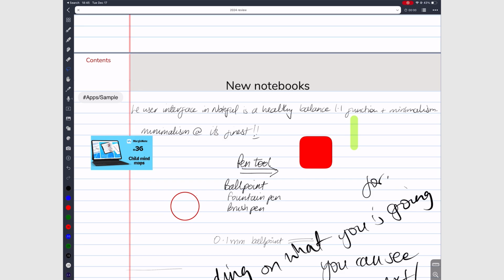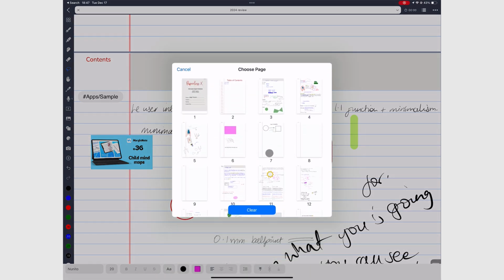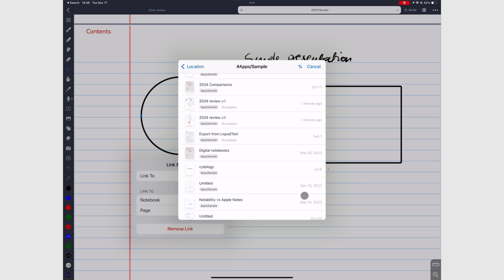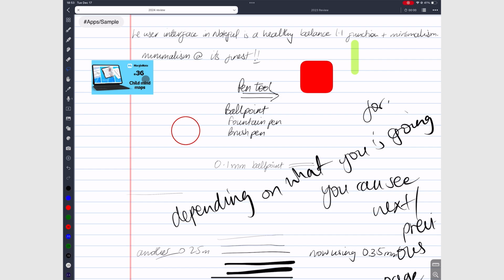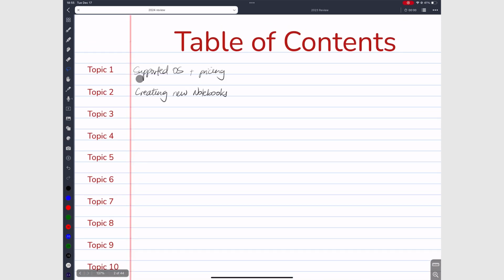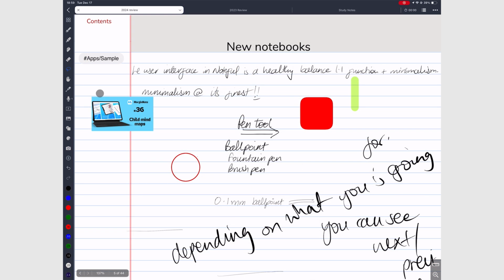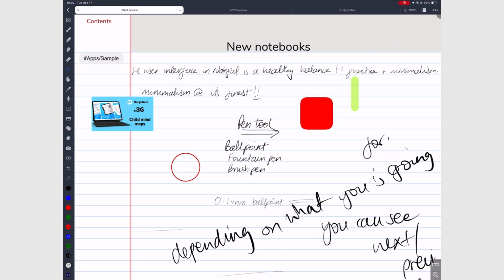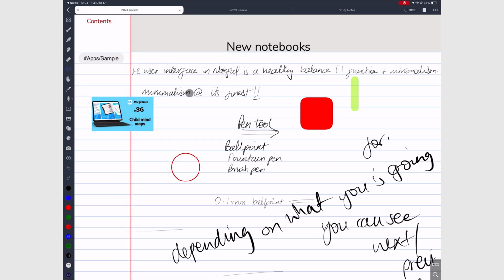#36 Noteful update: Hyperlinks | Beginner Course